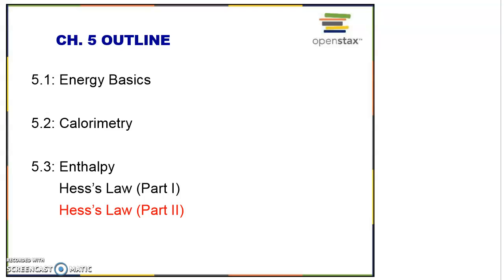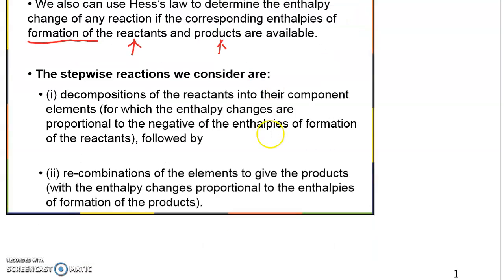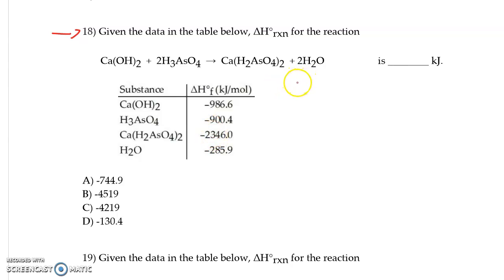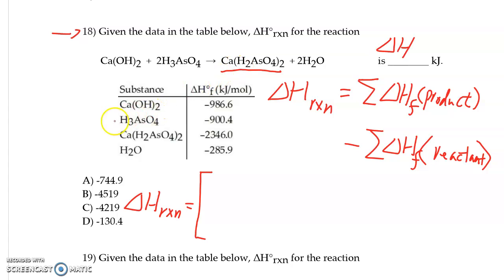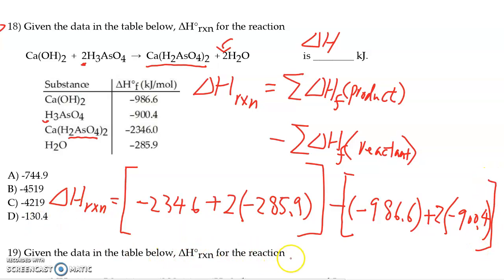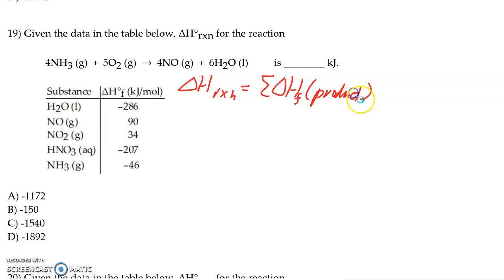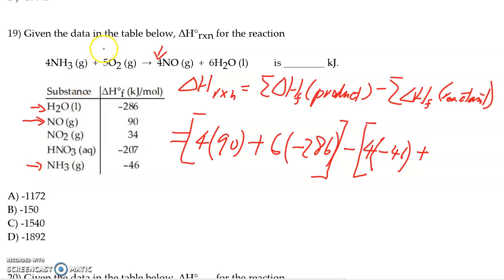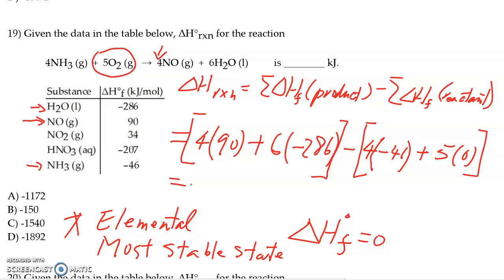Unit07h Hess's LawPartII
Unit07h Hess's LawPartII Clive Li HCCC CHP